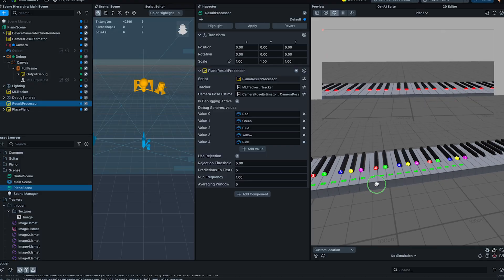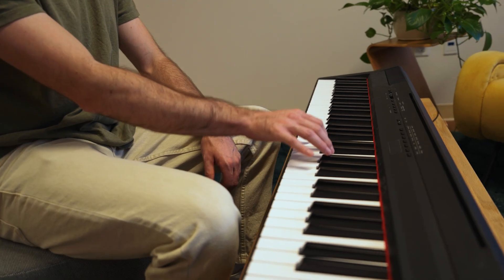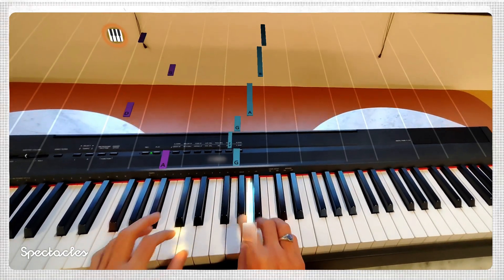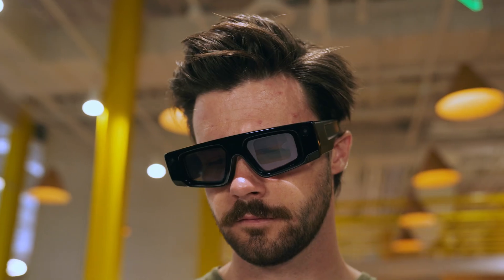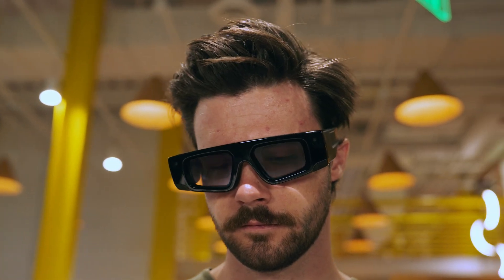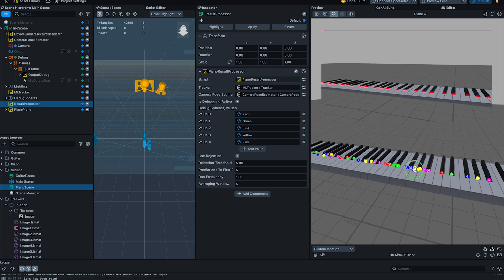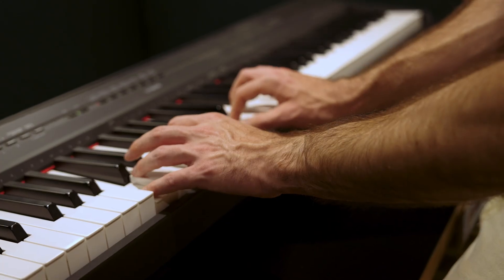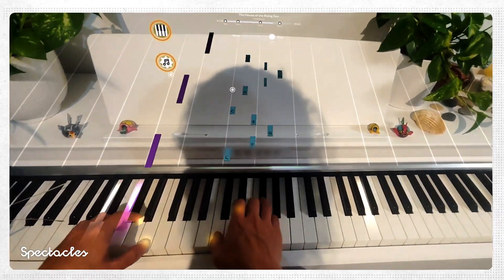Behind the Scenes of the Piano Lens with Joaquin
In the November Spectacles Update we added the Piano Tutor lens to the Spectacles Lens Explorer. We collaborated with Lens creator Joaquin Mondragon to bring his music teaching background into the Lens. It was a perfect match for this new class of experiences we are calling spatial tutors! Apply for Spectacles today, and update Lens Studio to begin building.